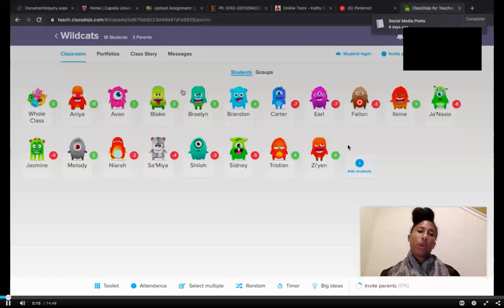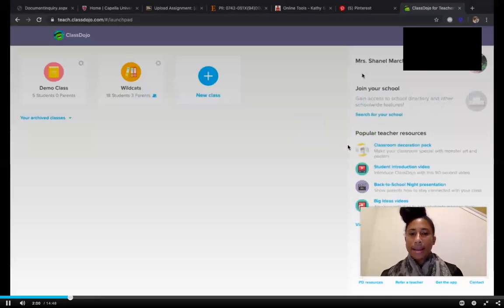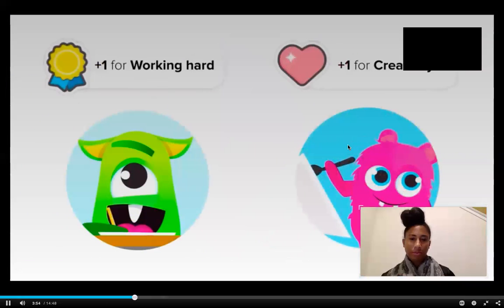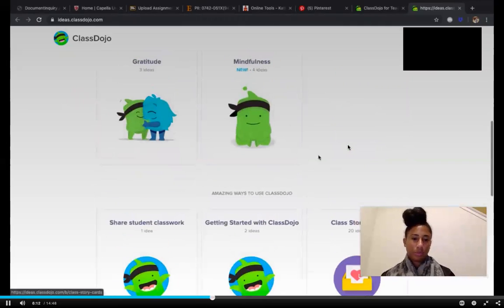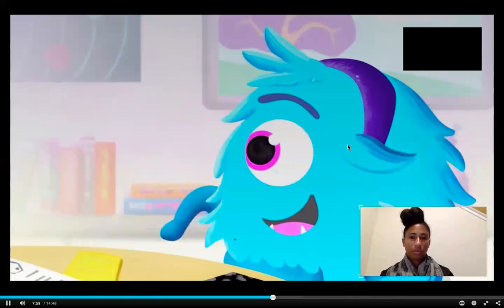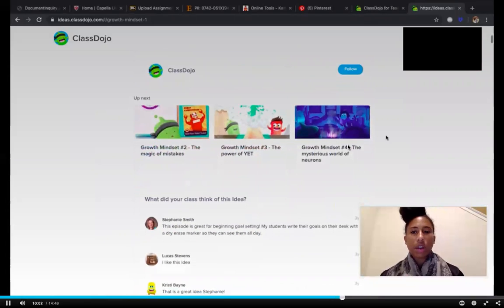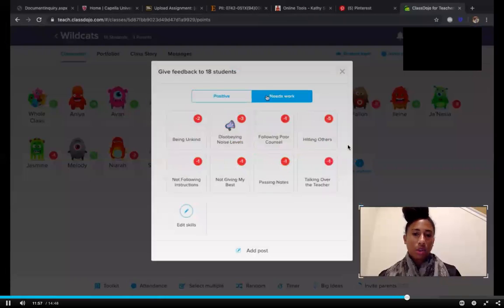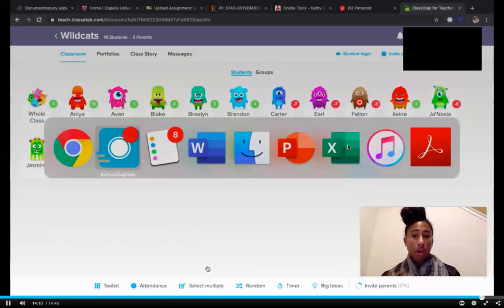Unit 9 Assignment 1 Part 1